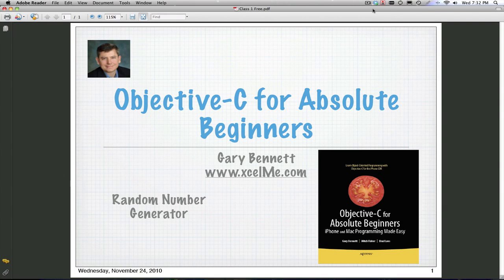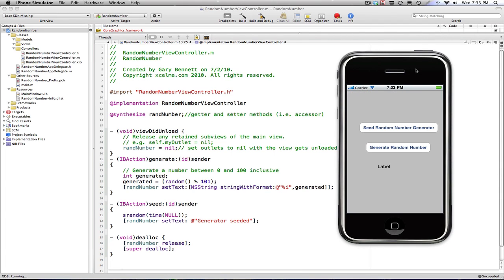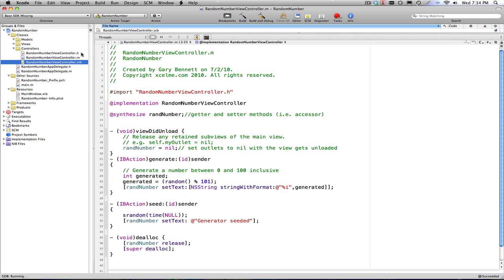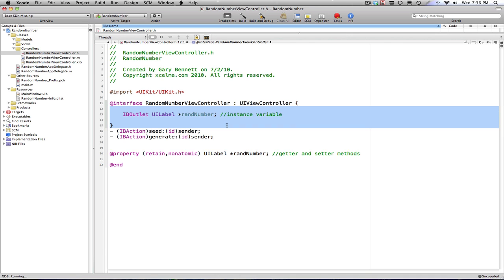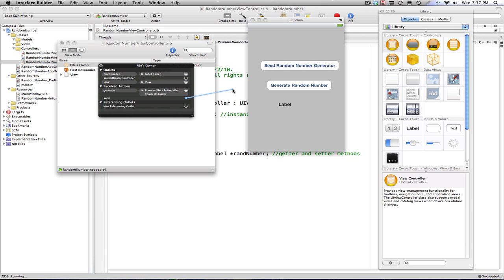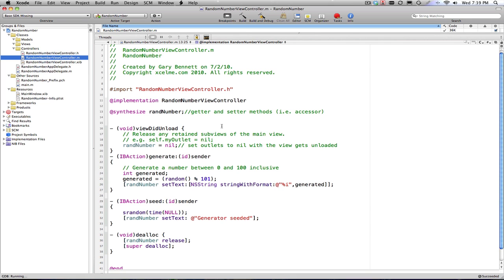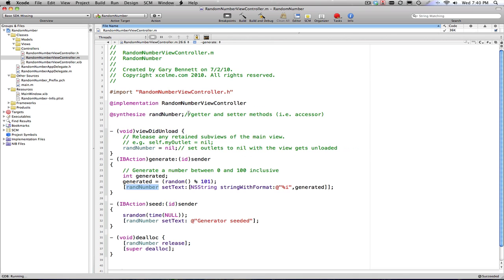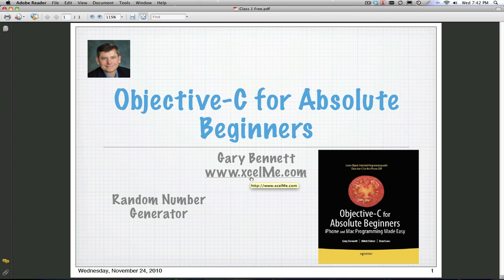Random Number App and Interface Builder